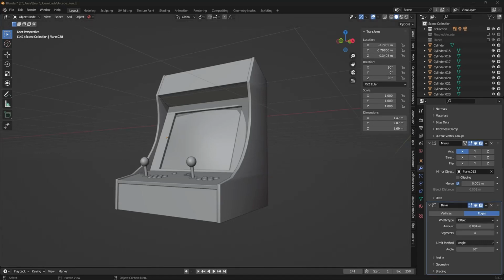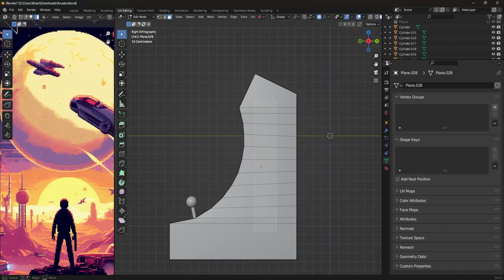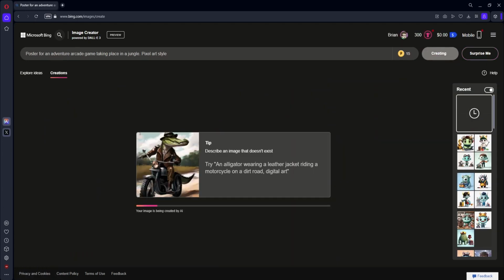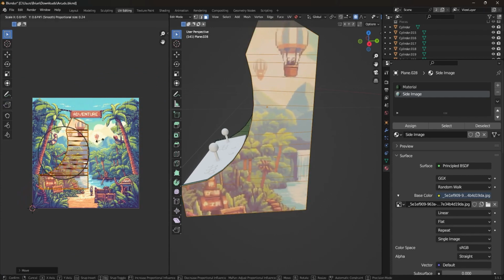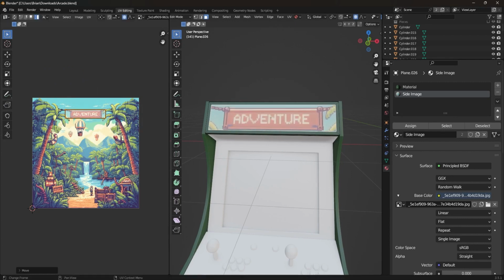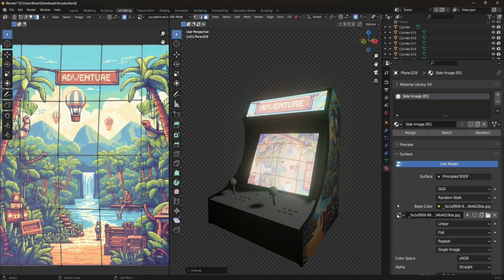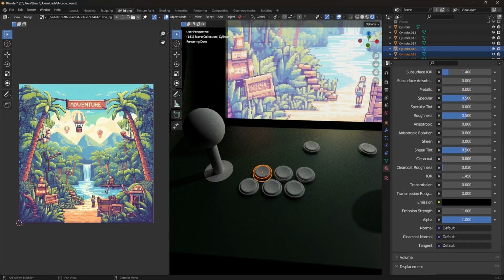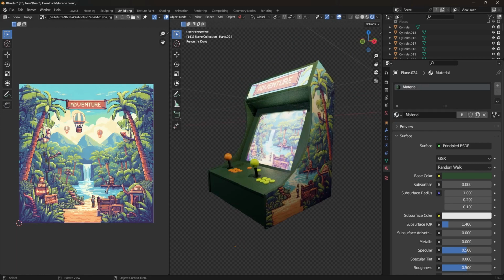How to make an arcade machine in Blender Part 3